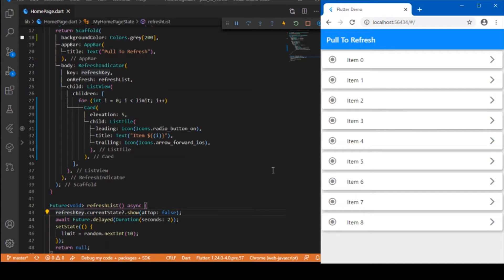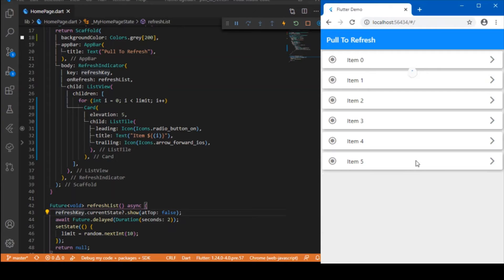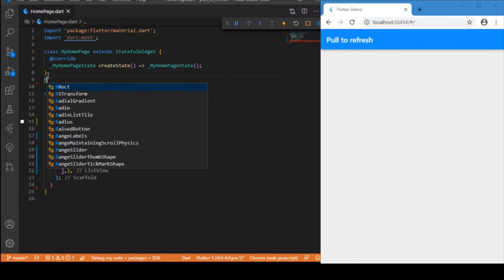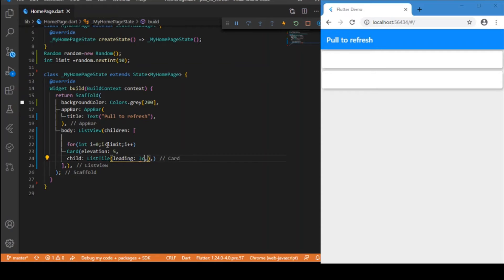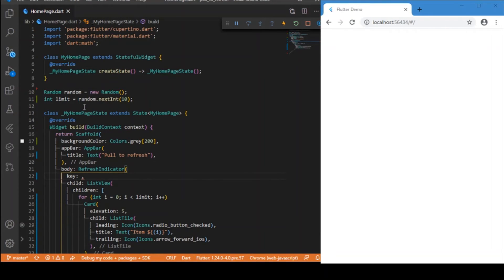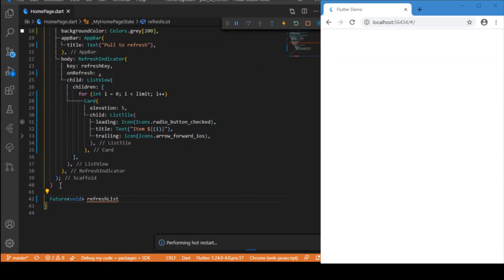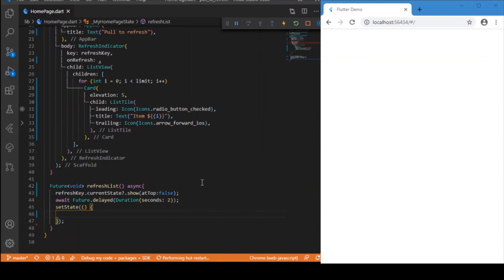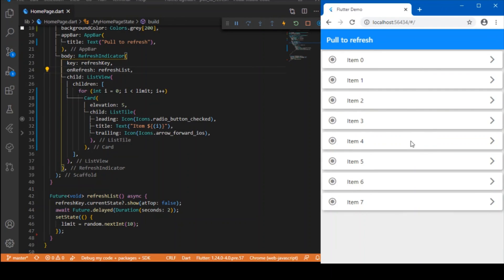Pull to refresh in Flutter App - Refresh Indicator Widget | Flutter Tutorial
Refresh Indicator in Flutter App